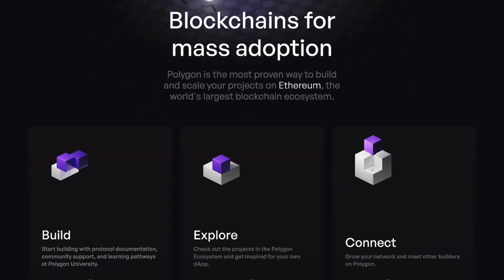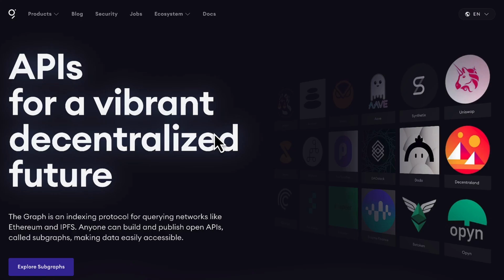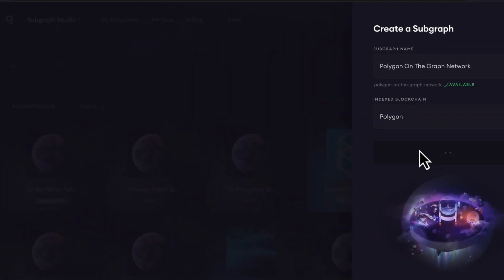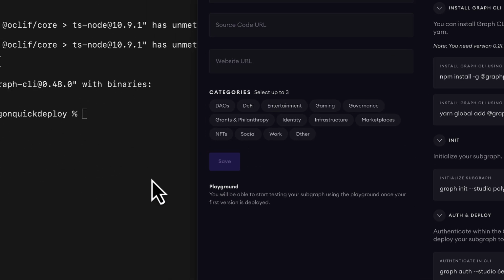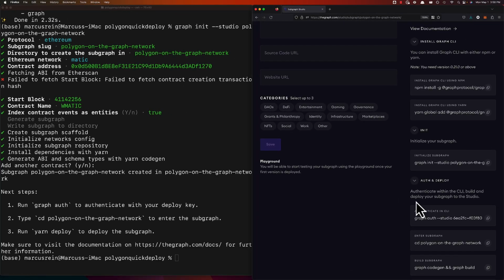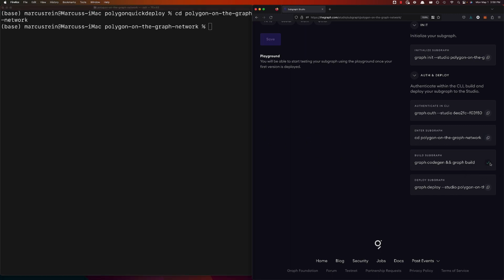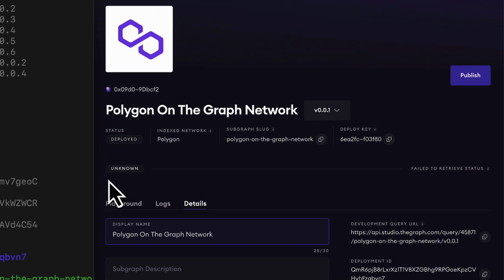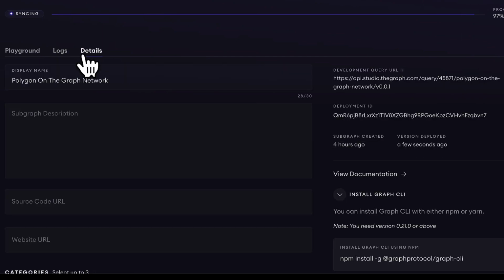How to Deploy a Subgraph on Polygon